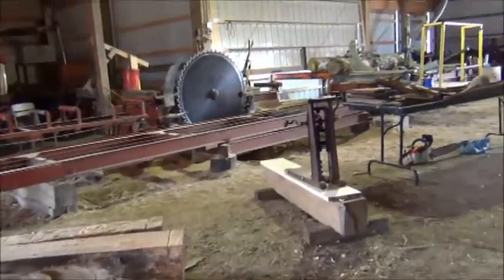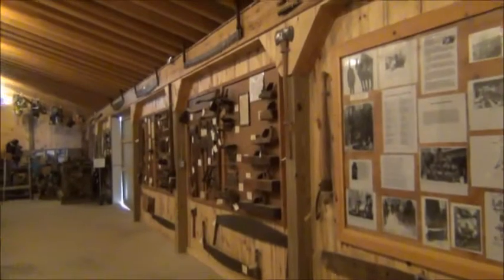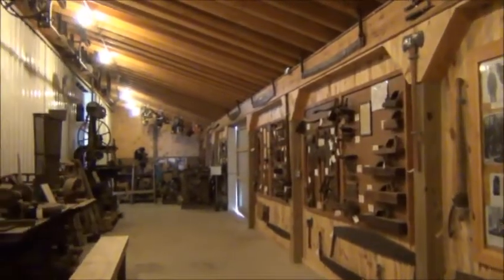Thumb Octagon Barn 2014 Annual School Tours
The Thumb Octagon Barn Agricultural Museum's 2014 annual School Tour season with the theme "Michigan Apples" was held May 7,8 & 9. WLEW's Bryan Terry gets information about the event and the barn itself.